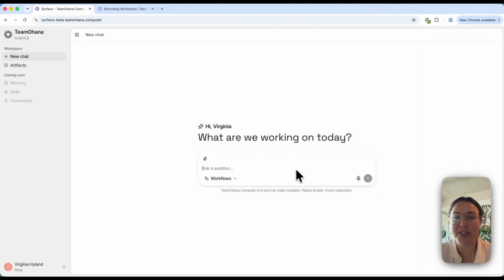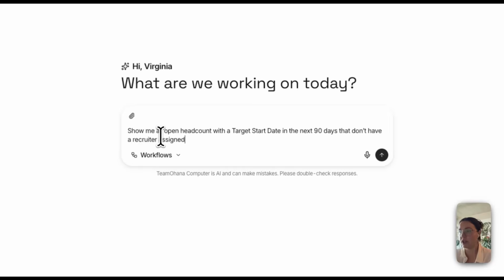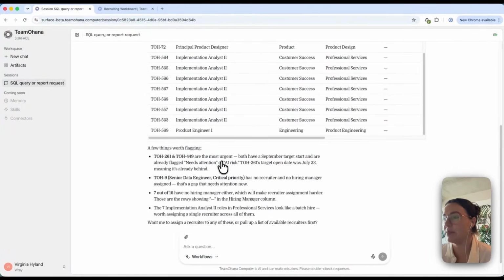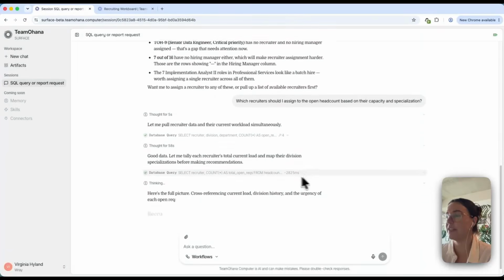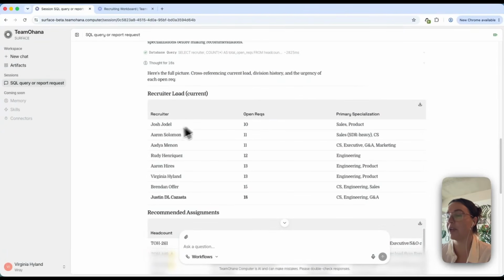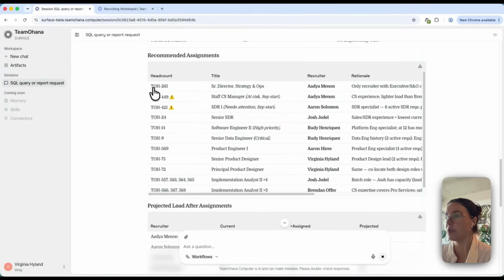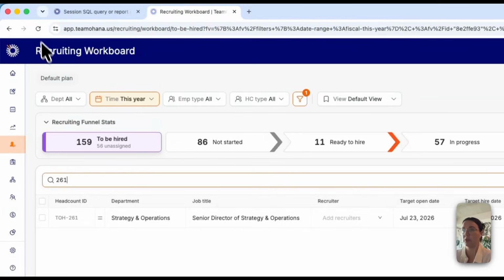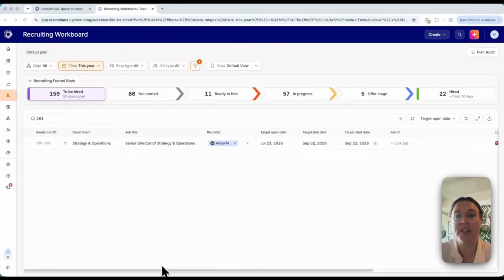Assign Recruiters Before the Target Start Date Slips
Recruiter capacity helps roles get assigned before target start dates are at risk. Otherwise, Reqs slip when nobody's assigned.

Virginia Hyland walks through recruiter assignment live. She finds every open req without a recruiter, ranks the ones at risk, and assigns them from one chat.

What you'll see:
• How to surface open headcount with no recruiter and a target start date in the next 90 days
• How the computer reads recruiter load and past hiring specialty to recommend assignments
• How to prioritize reqs already flagged at risk
• How the computer runs a dry run before any assignment writes back to TeamOhana
• How every action lands in the change history, tagged as computer-executed

👉 Ready to modernize your headcount planning?